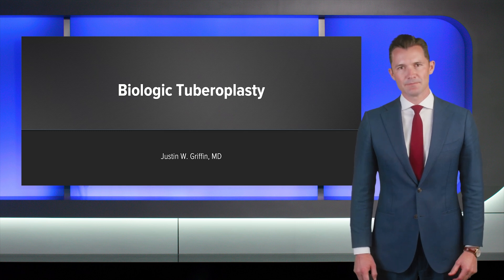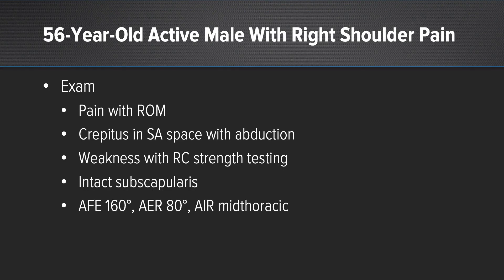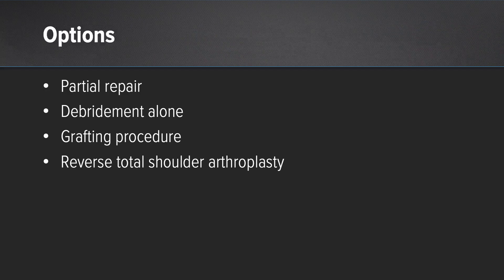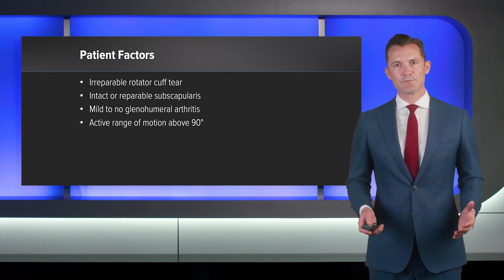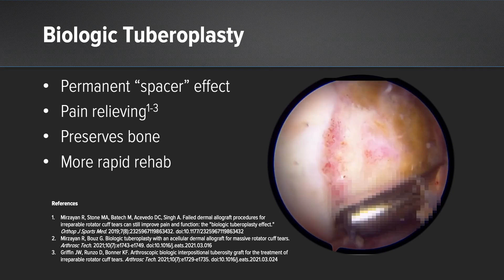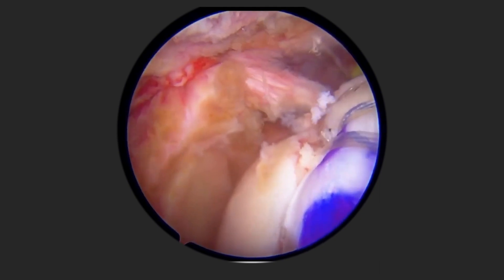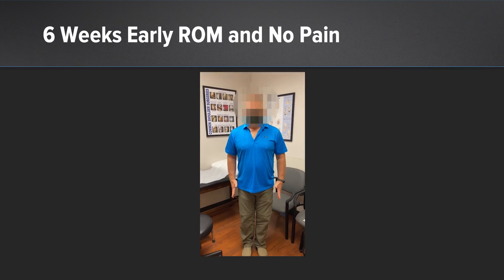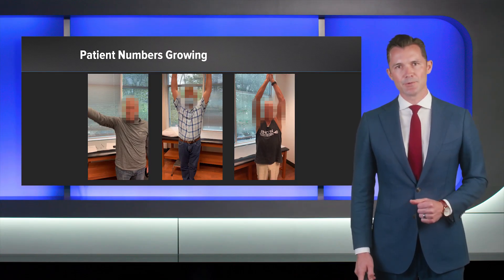Biologic Tuberoplasty for Irreparable Rotator Cuff Tears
Justin W. Griffin, MD (Virginia Beach, VA), presents a biologic tuberoplasty procedure for the treatment of irreparable rotator cuff tears.